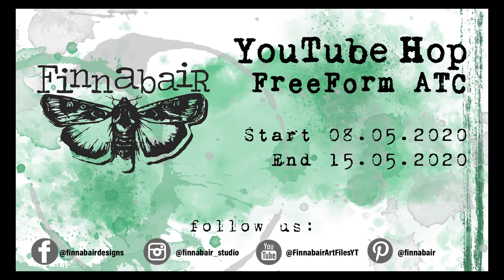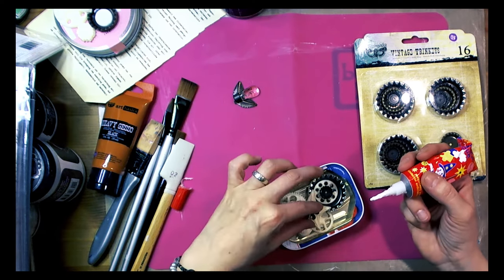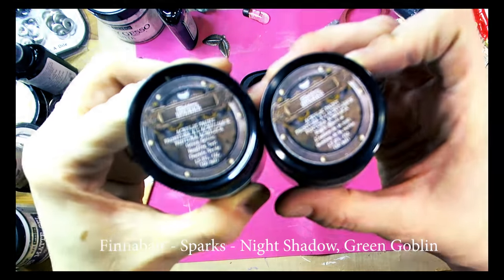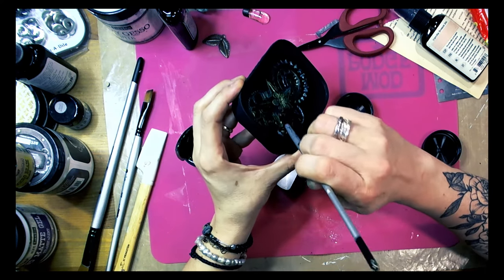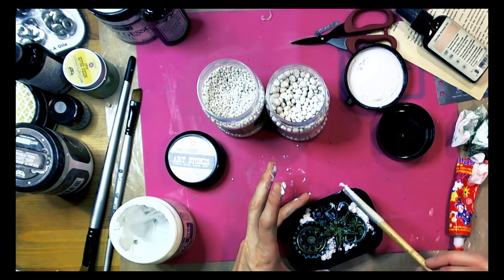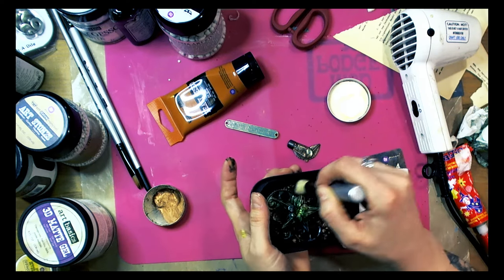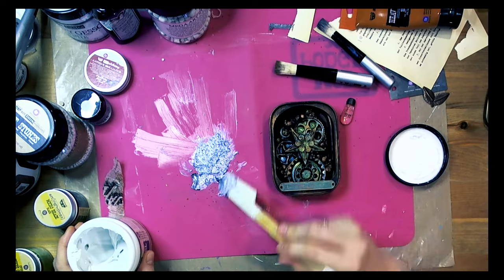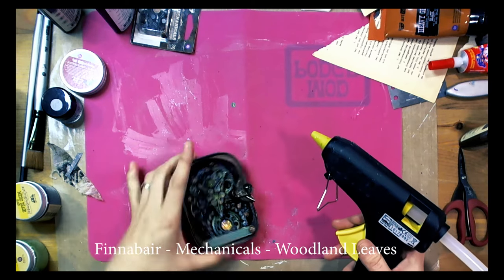Finnabair YouTube hop - Mixed-media tutorial - Free form ATC - step-by-step tutorial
I am your last stop if you started from Anna Dąbrowska (Finnabair) channel.

Welcome to Finnabair Free Form ATC YouTube Hop! See below for details!

To enter to win one of our amazing prizes you must:
- leave a comment under each video

The hop ends on May, 15th at midnight CEST.

Winners will be announced on Finnabair's Facebook and Instagram profiles on May, 22nd, so be sure to follow them.

Supplies list:
Finnabair - 3D Gel Matte
Finnabair - Sparks - Green Goblin
Finnabair - Sparks - Night Shadow
Finnabair - Gesso - Black
Finnabair - Micro Beads - Black
Finnabair - Mechanicals - Bottle Caps
Finnabair Mould - Stars and Moons
Finnabair Mould - Mechanica
Finnabair - Mechanicals - Leaves 2
Finnabair - Mechanicals - Flowers
Finnabair - Mechanicals - Hardware Accents
Finnabair - Art Stones - Regular and Mega
Finnabair - Metalique Wax - Rich Copper
Finnabair - Art Pebbles
Finnabair - Mechanicals - Antique Labels
Finnabair - Dabbing Brush and Brushes
Finnabair - Art Sugar - Antique Silver

Music licenced from Envato.